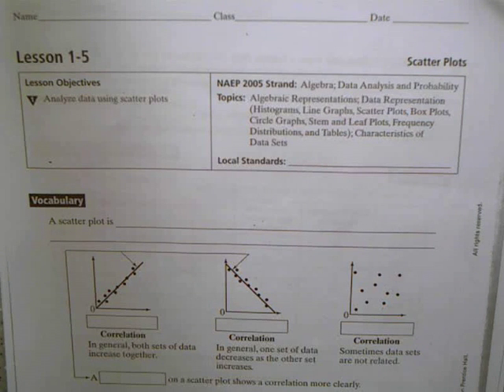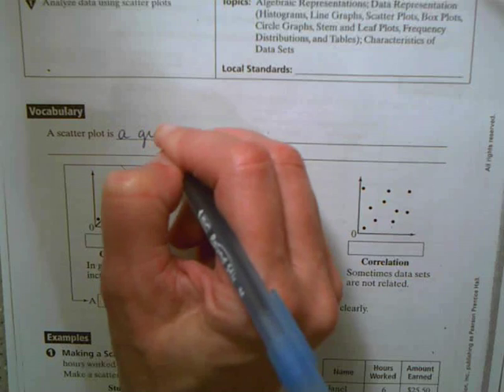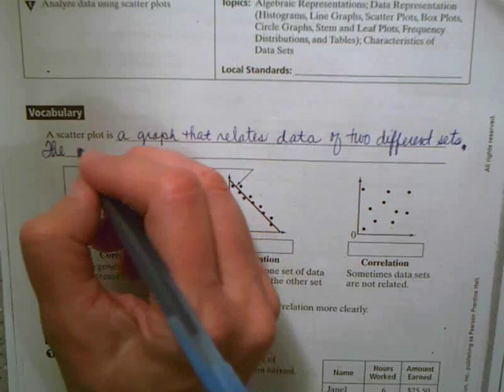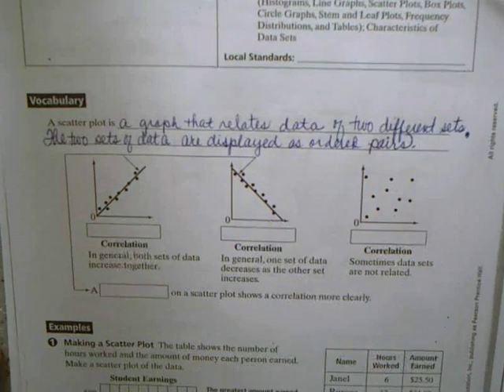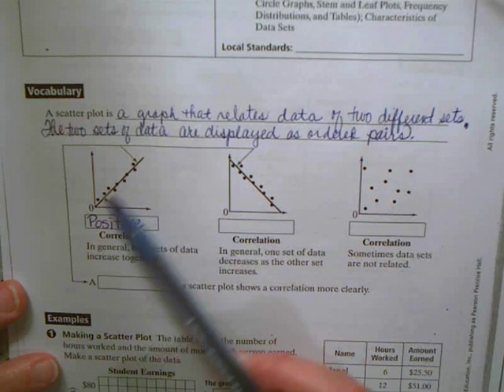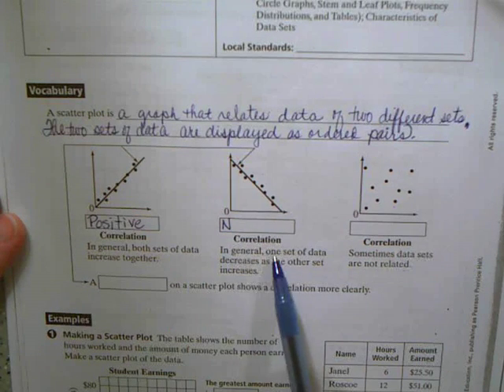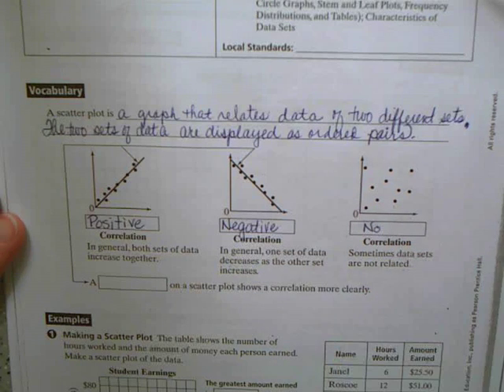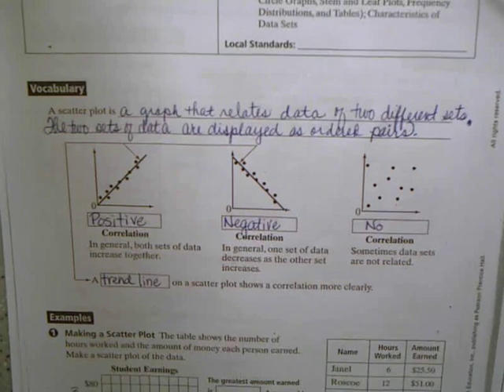Alg Lesson 1-5.mov